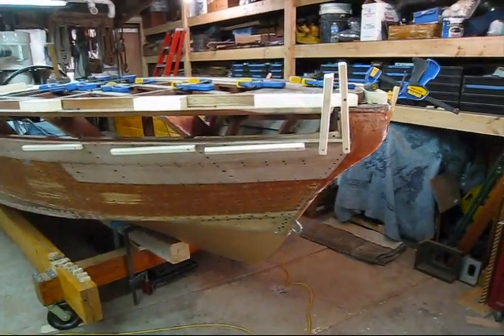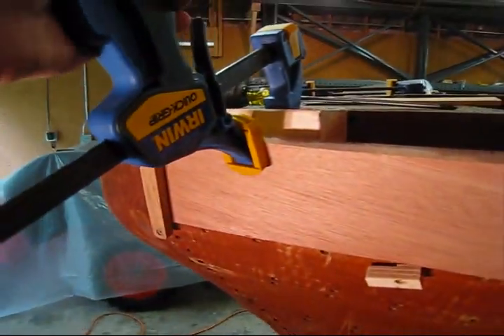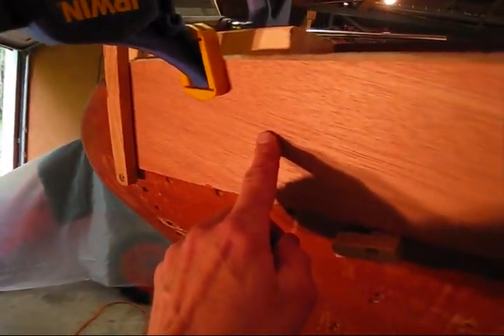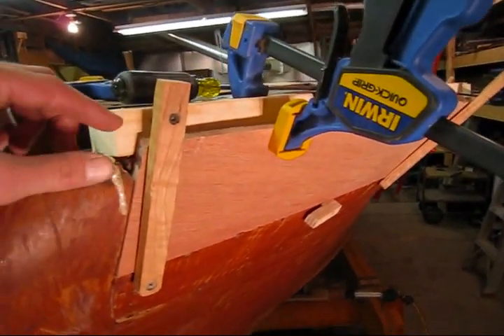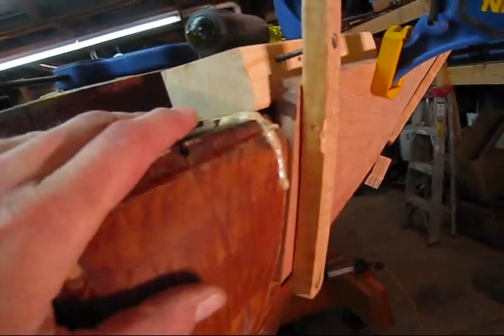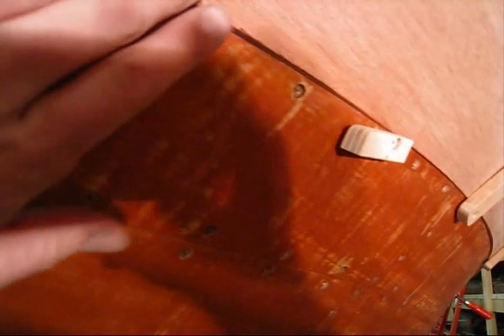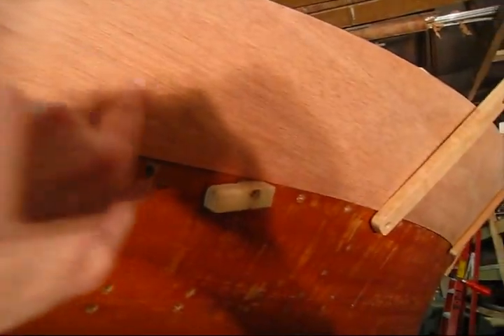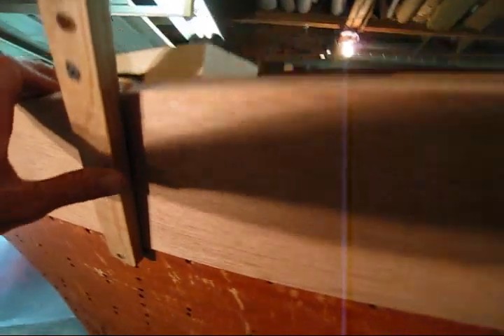Steam Bending Chris Craft Hull Plank (Starboard Side) (Preview)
This is a video of me steaming the top starboard hullside plank of a 1958 Chris Craft Capri.